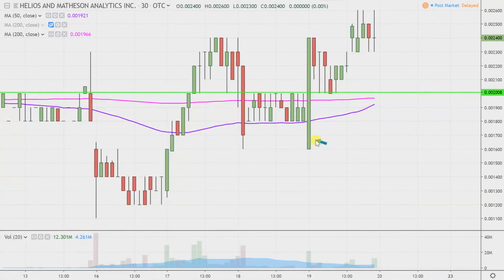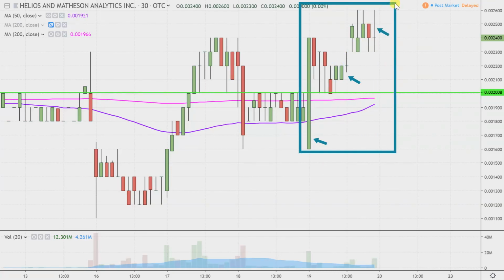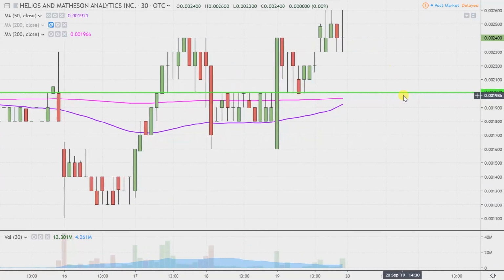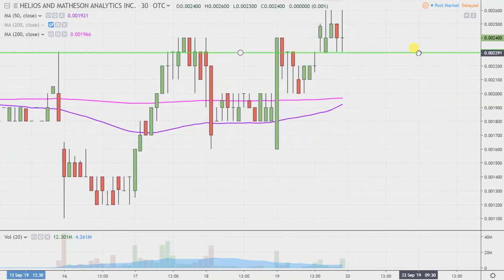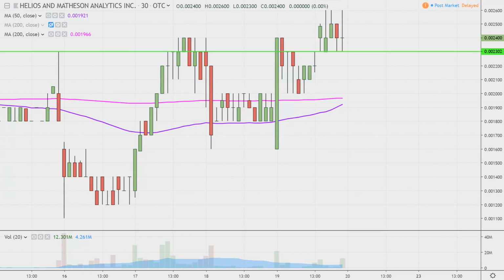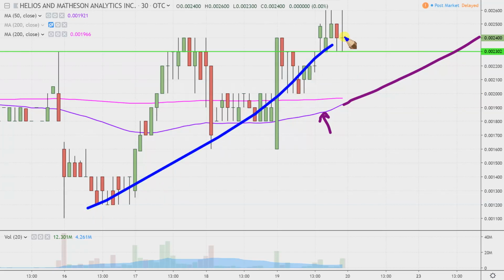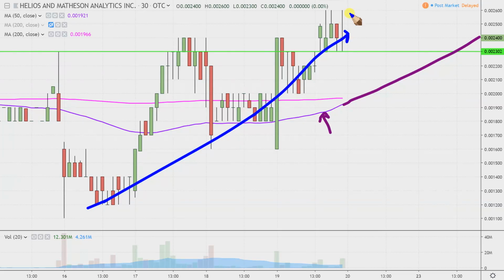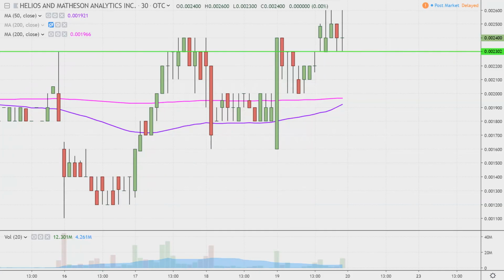Helios and Matheson Analytics Inc. - HMNY Stock Chart Technical Analysis for 09-19-2019